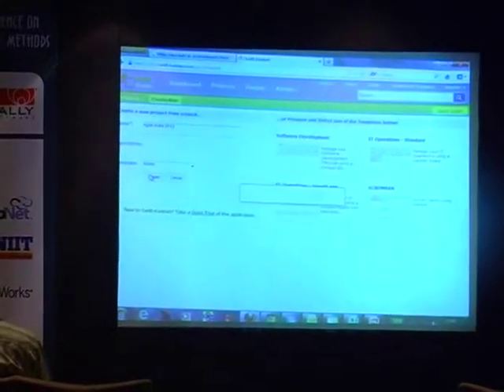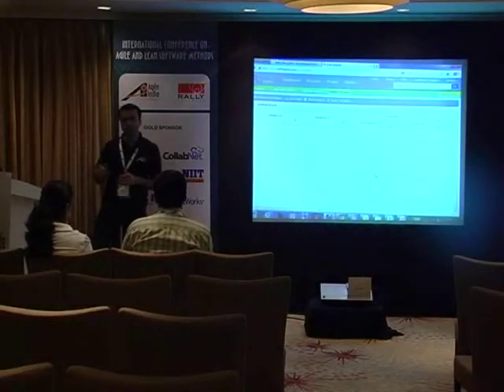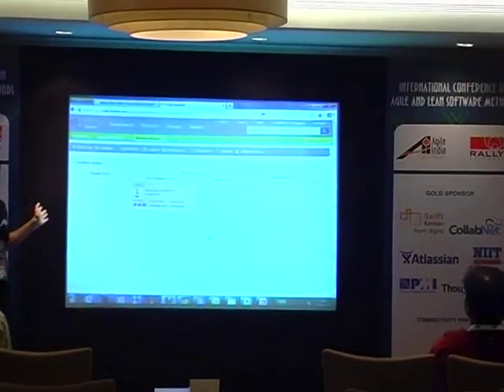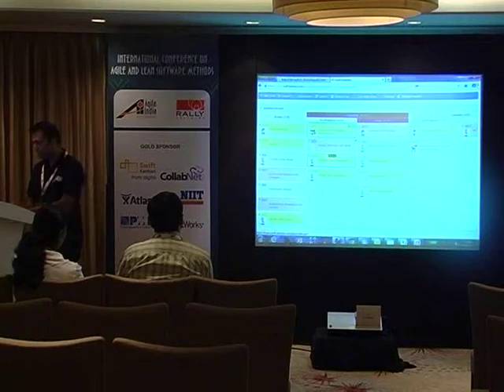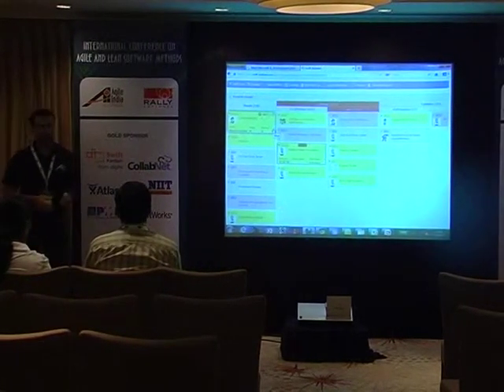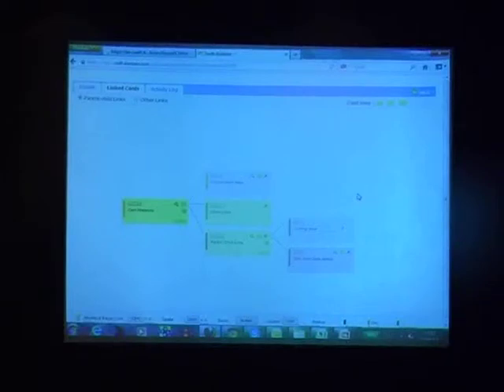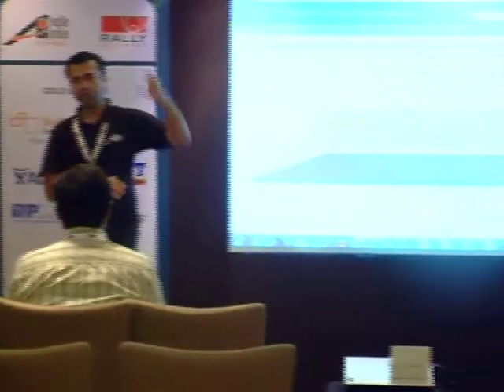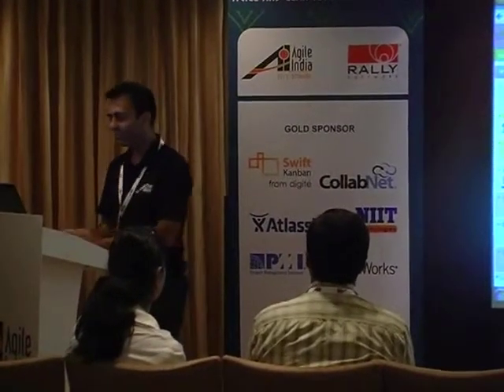Product Demos (1)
This video is from the product demonstrations at Agile India 2013 Conference.